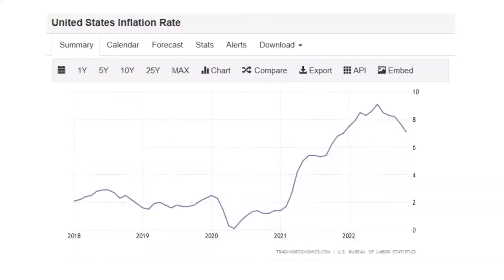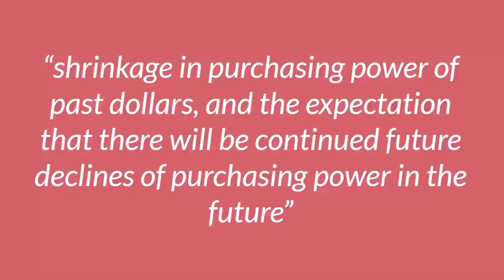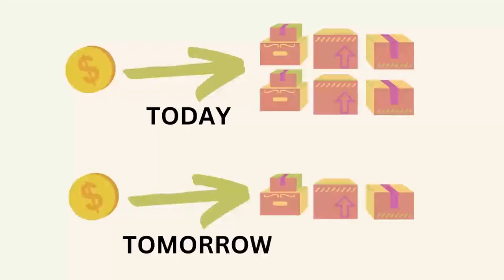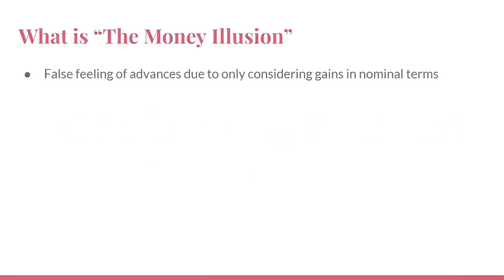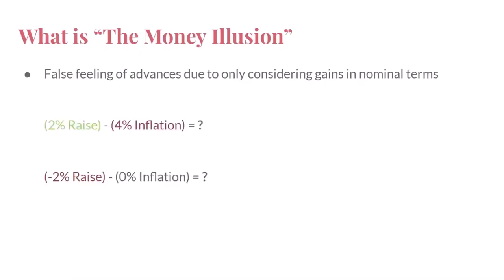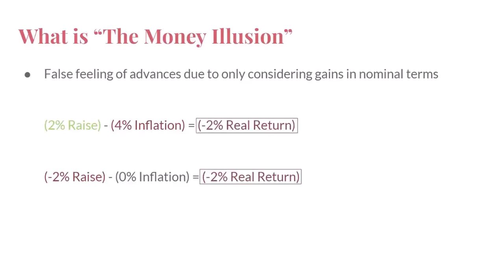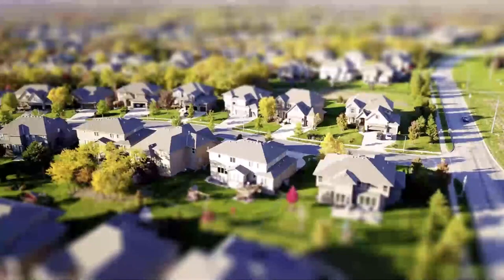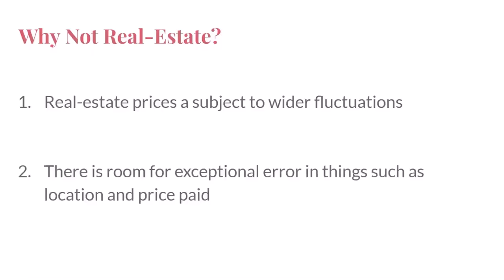How Investors can Fight Inflation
What can we learn from the father of value investing himself? Ben Graham was a mentor to the greatest investor of our time Warren Buffet, and his book The Intelligent Investor is one of the best investing books ever written.

The second chapter of The Intelligent Investor is about learning how to think about inflation and its impact on investments.

Graham gives us insight into how to think about inflation, and how as Intelligent Investors, we can prepare to guard our portfolios and returns against it.

In this video I review the key highlights, lessons, and takeaways from the second chapter of The Intelligent Investor, to provide the valuable investment lessons it contains.

This is not an offer, solicitation of an offer, or advice to buy or sell securities, or open a brokerage account in any jurisdiction.